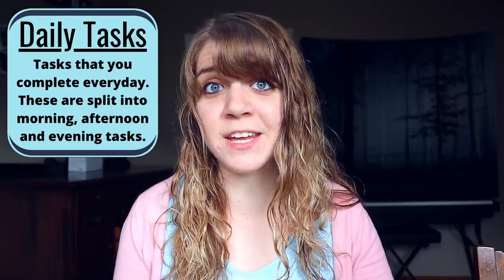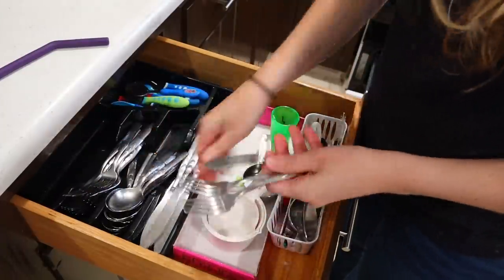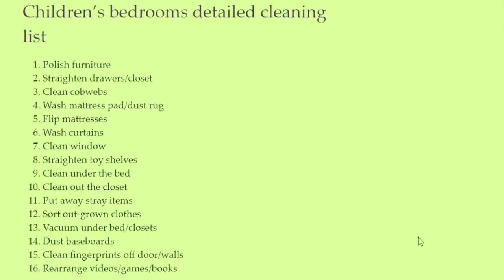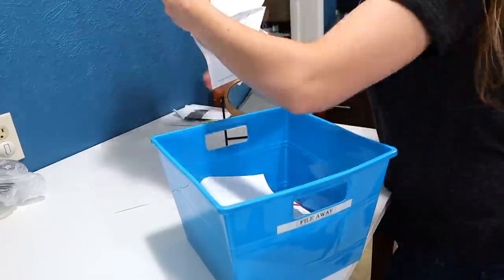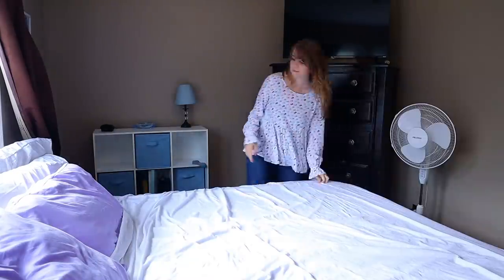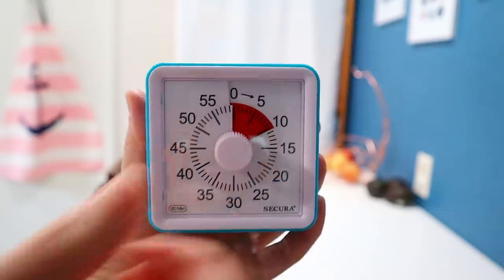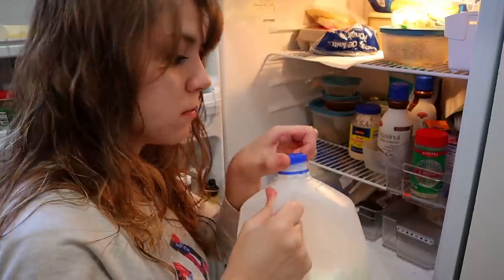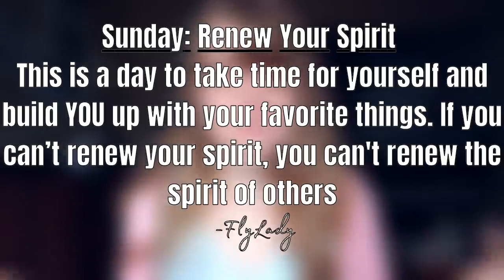I Tried the Flylady Cleaning Routine for ONE week | Flylady Cleaning System Review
Come with me as I take you through a week of trying the Flylady cleaning routine! I show you step by step how this routine works and I know this video will be helpful to any beginner of the Flylady cleaning system! Feel free to clean with me 🙂

Water bottle with time markers:
Timer used in video:

(at 7:22)

TIMESTAMPS:
0:00 intro
1:14 Morning Routine
3:30 Afternoon Routine
4:33 Zone Cleaning
5:22 Evening Routine
7:51 Daily Focus (Monday) Weekly Home Blessing Hour
11:02 Daily Focus (Tuesday-Sunday)